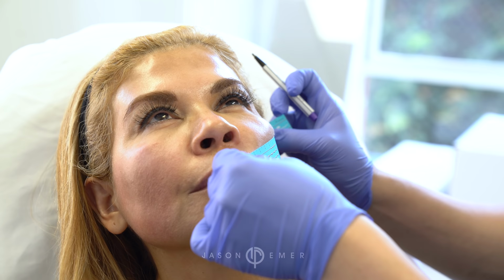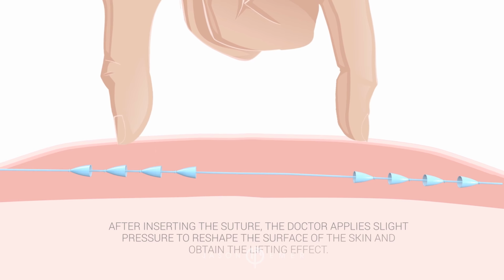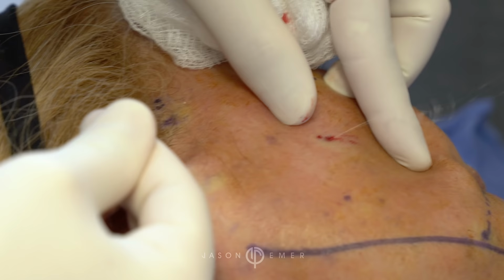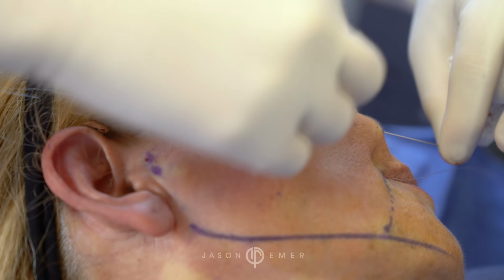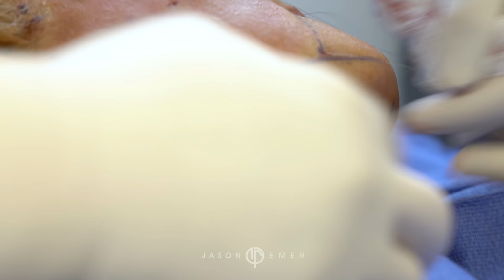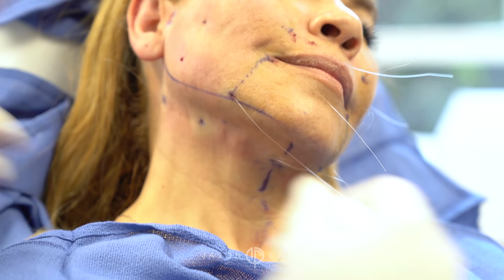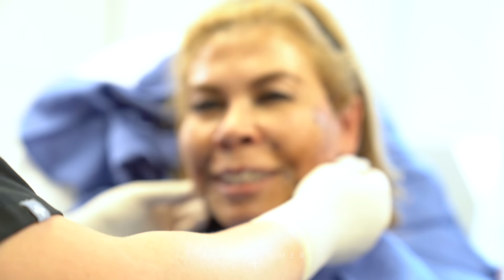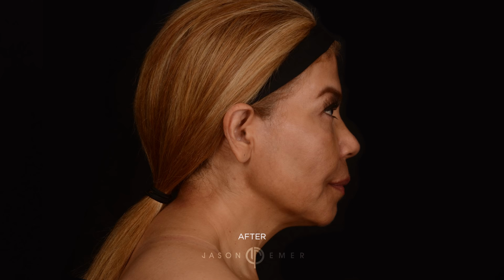Before & After Silhouette Instalift Thread Facelift Procedure: New Product on the Market!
Today our middle-aged female patient underwent Dr. Jason Emer’s customized Silhouette InstaLift procedure in Beverly Hills, California. As a board-certified dermatologist specializing in cosmetic, laser and procedural dermatology as well as state of the art body sculpting, Dr. Emer is an expert in facial rejuvenation treatments which, in this case, was executed with state of the art thread lifting technology.

The Silhouette InstaLift is specialized for midface lifting (such as cheek, lip corner, and jowl elevation) with minimal downtime.  This procedure is for someone who wants lifting of the skin that is starting to sag and isn’t ready for an invasive face lift with cutting and downtime. You can see how easy the procedure was for her and the instant lift she achieved.

That means in a minimal, in-office procedure with only injectable numbing medications, threads can be placed under the skin to subtly lift the cheeks, lips, jawline, jowls, and neck.  The threads are made of resorbable sutures and cones made of a material called poly-L-lactic/glycolic acid (PLLA and PLGA) that give immediate suspension to sagging tissue as well as a long-term biostimulatory effect on the skin that produces collagen and skin tightening. The volumization and lifting peaks at 6 months and lasts 12-24 months.  Good candidates of Silhouette InstaLift include patients who have mild skin sagging and want immediate lifting facial contouring.  For someone with a large amount of skin sagging and/or very thin skin, a facelift surgery may be a better option.

to learn more about Dr. Emer's Silhouette InstaLift procedures!

For more before and after photos, information on my techniques & services and verified reviews from patients go You can also follow along on Dr. Emer’s other social media accounts @